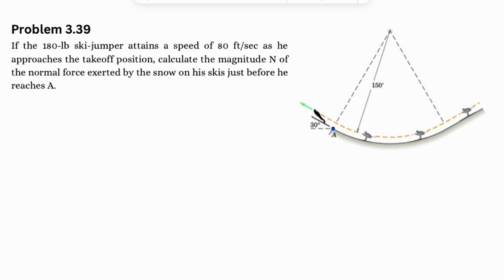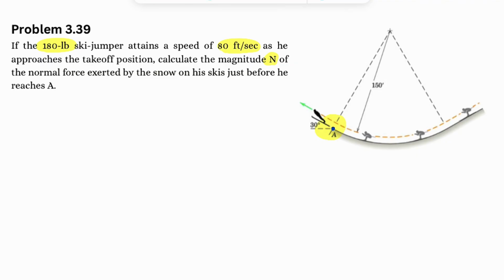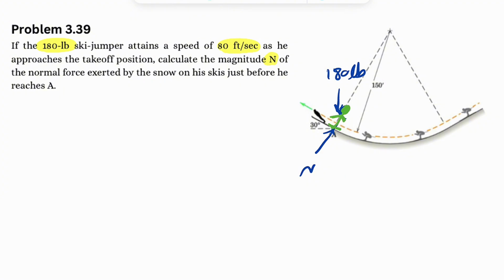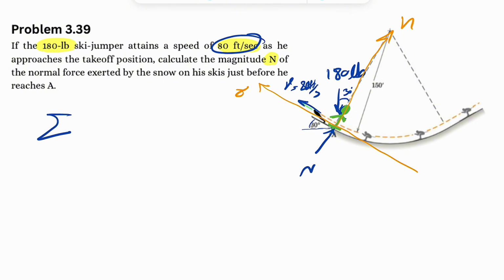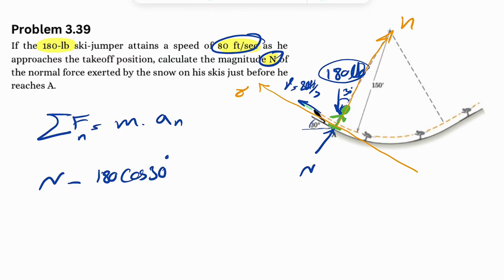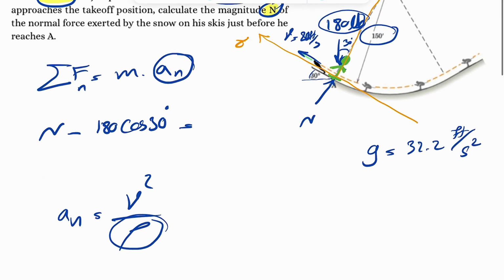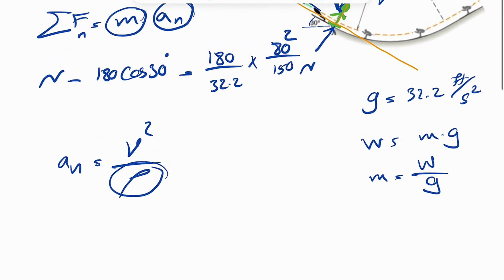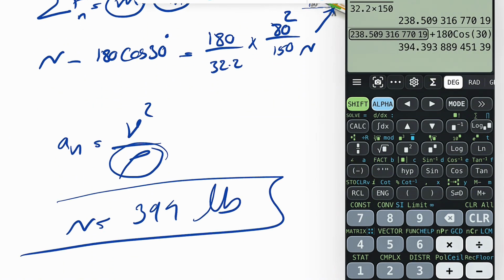Problem 3.39 | Magnitude of Normal Force on Skis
Engineering Mechanics-Dynamics-J.L. Meriam & L.G. Kraige:
3/39 If the 180-lb ski-jumper attains a speed of 80 ft/sec as he approaches the takeoff position, calculate the magnitude N of the normal force exerted by the snow on his skis just before he reaches A.